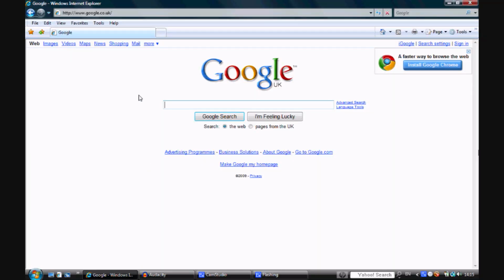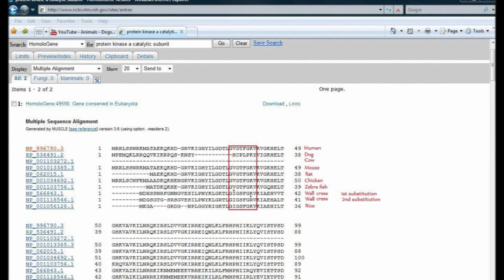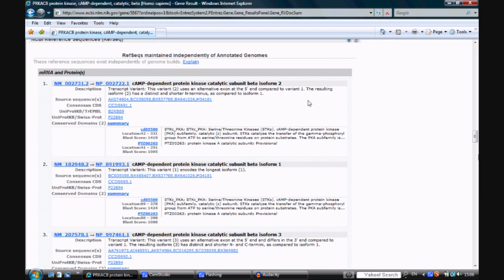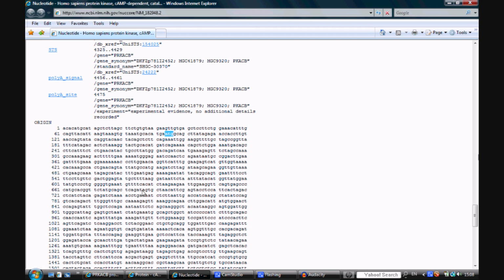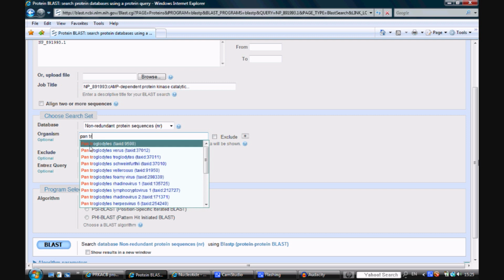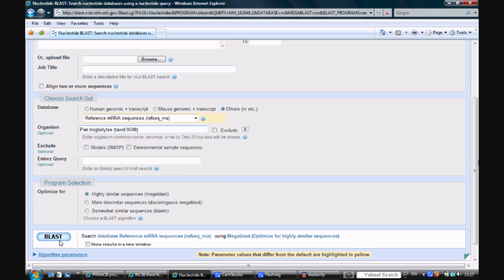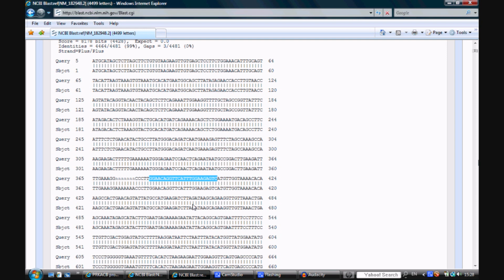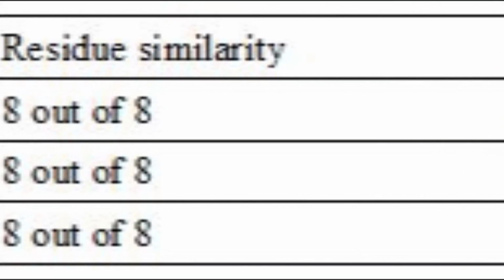Glycine Lead of the Protein Kinase A: Another Noble proof of Evolution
Protein kinase A is an enzyme that phosphorelates a downstream target peptide. It has a conserved motif called glycine lead where the atp is held during catalysation. The sequence of the glycine lead is GXGXXGXV. The X residues despite being free to be any amino acid remains evolutionarily consistent, the codons coding those residues diversifies in accordance with evolutionary pattern.